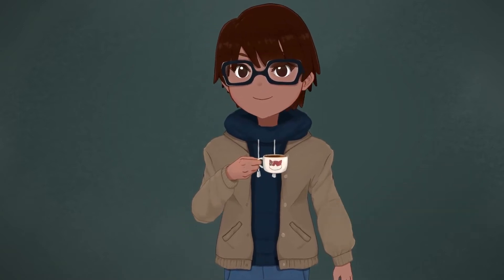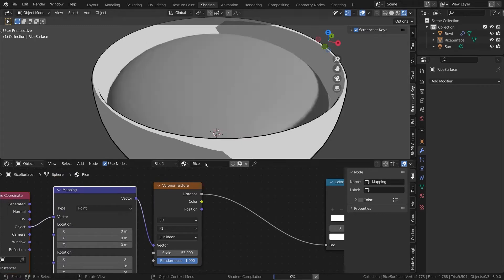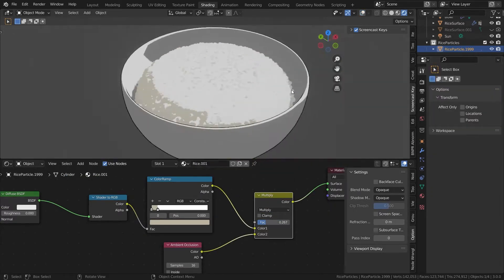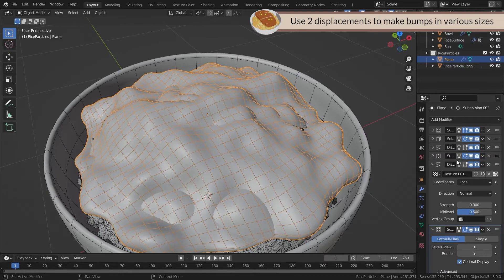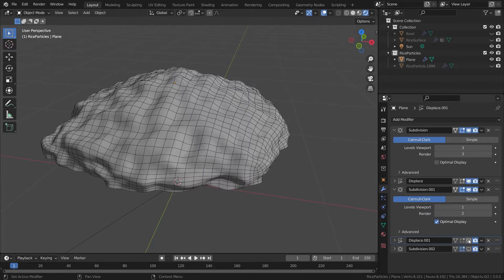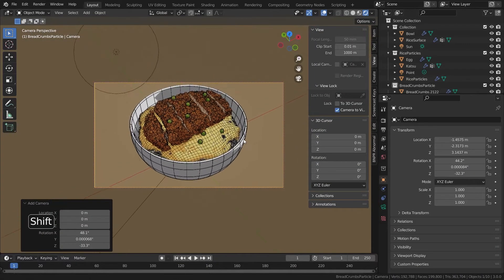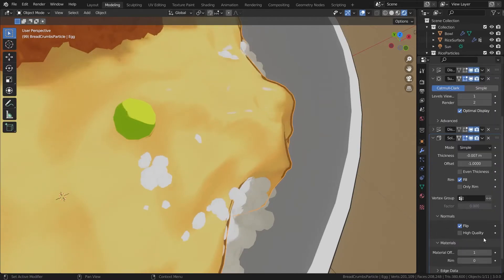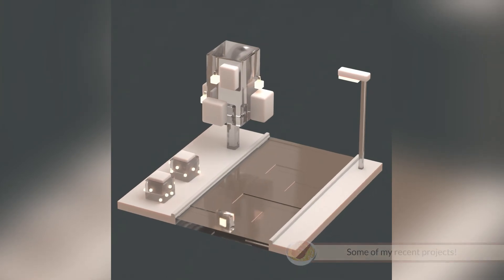[Blender] Making a katsudon! (+ a little chat)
Making katsudon in Blender!

Scene details: Blender Version - 3.0
Rendered using EEVEE

Chapters:
00:00 Introduction
00:37 Facts about Katsudon
01:19 Making the bowl
02:19 Fixing weird outlines
02:28 Making the rice
02:53 Little life update
04:00 Fan art account on Twitter
04:25 Making the egg
07:24 Making the Katsu
12:16 THE TRICK
14:28 Making the beans
15:18 Particles shading issue
15:51 Adding camera movement
16:20 Adding MORE OUTLINES
16:54 Adding the egg whites
17:46 I was using Filmic lol
18:18 Adding some shaded outlines
18:51 Katsudon is done
19:00 Some of my recent projects
19:17 Ending